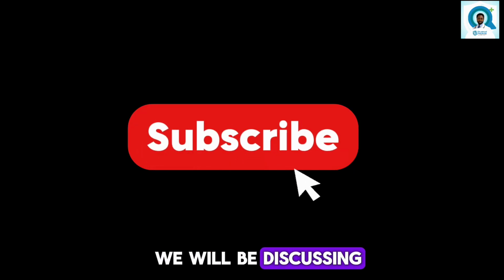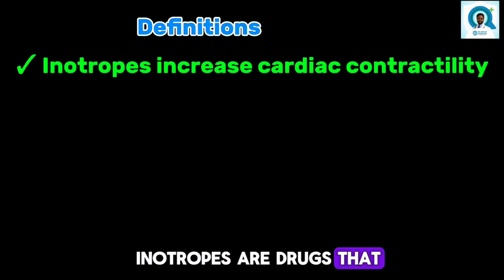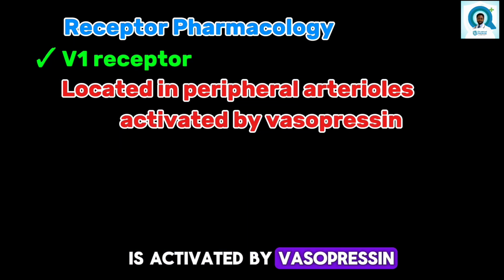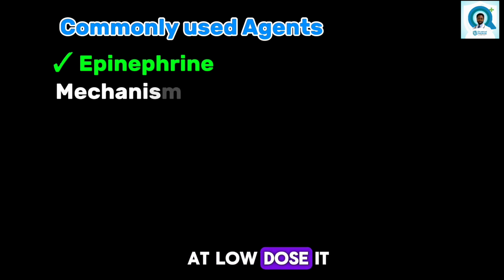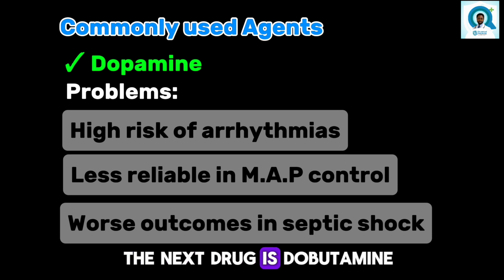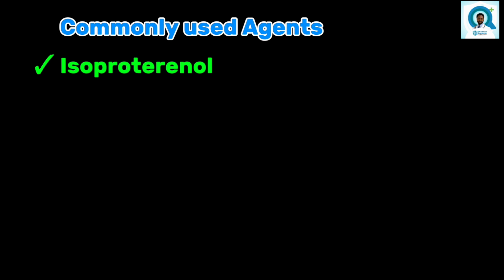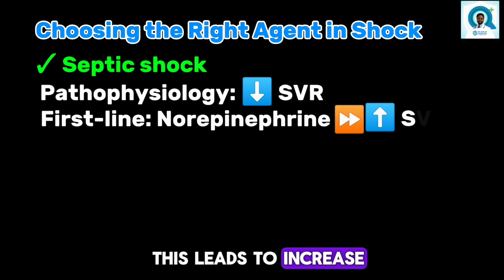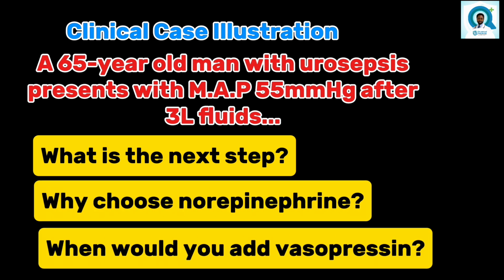Inotropes & Vasopressors: The Lifesaving Drugs You Must Understand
Inotropes and Vasopressors
When blood pressure drops and organs are at risk, every second counts.

Inotropes and vasopressors are powerful medications used in critical care to support the heart and maintain blood circulation.

While they may sound similar, they work in different ways — some strengthen the heart’s pumping ability, while others tighten blood vessels to raise blood pressure.

Understanding how these drugs work can help you better appreciate emergency care, ICU management, and life-saving interventions.

Whether you're a healthcare professional, student, or just curious about medicine, this is knowledge that truly matters.

‎🧭Time Stamp🧭
‎0:00 Inotropes & vasopressors
‎0:23 Uses of inotropes & vasopressors
‎0:46 Objectives
‎1:13 Basic physiology of inotropes & vasopressors
‎2:12 Definition of inotropes & vasopressors
‎2:55 Receptor pharmacology
‎5:10 Norepinephrine
‎6:26 Epinephrine
‎7:28 Dopamine
‎8:48 Dobutamine
‎9:43 Vasopressin
‎10:27 Phenylephrine
‎10:58 Isoproterenol
‎11:33 Milrinone
‎12:27 Synthetic human angiotensin II
‎12:47 Choosing the right agent in shock
‎14:20 Clinical pearls - inotropes & vasopressors
‎14:55 Clinical case illustration